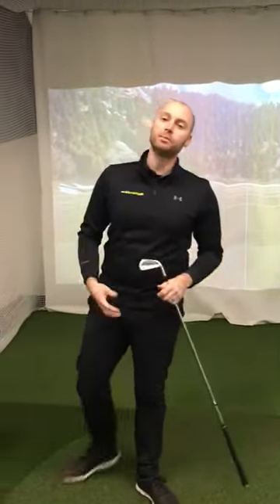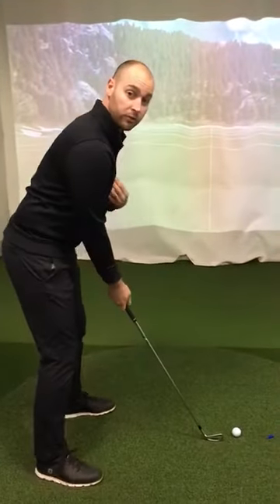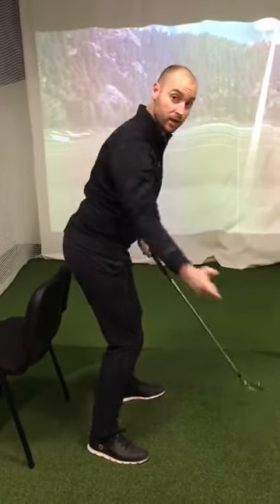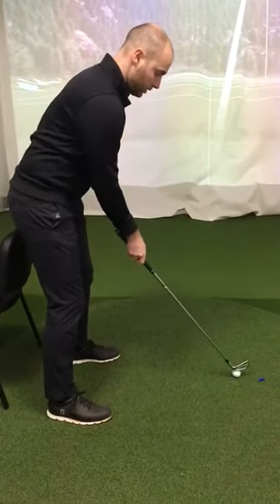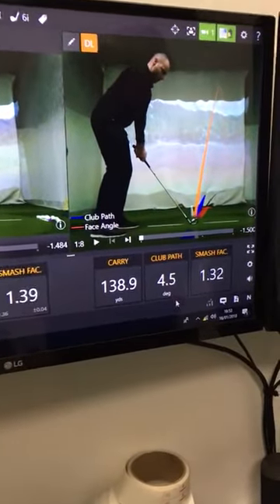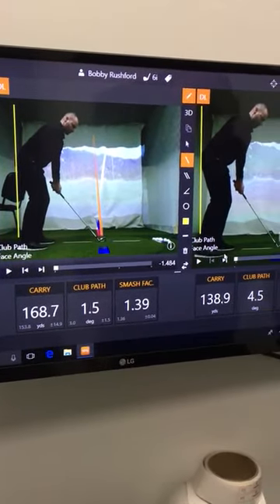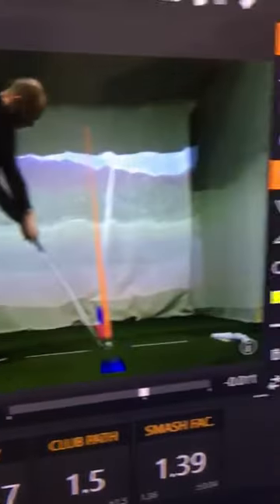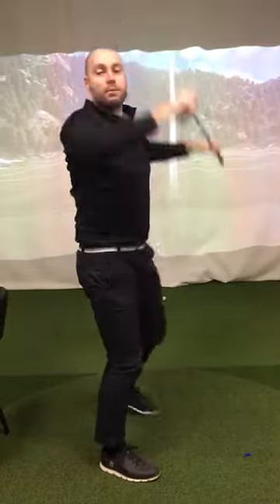Early Extension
Do you struggle with early extension? Here's a drill to help you out...